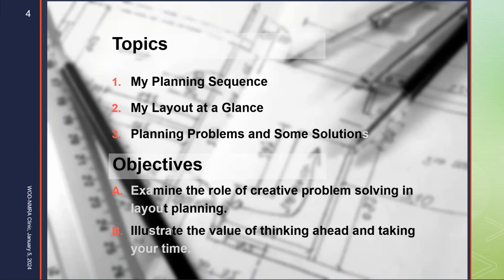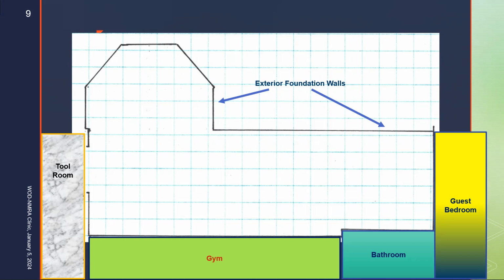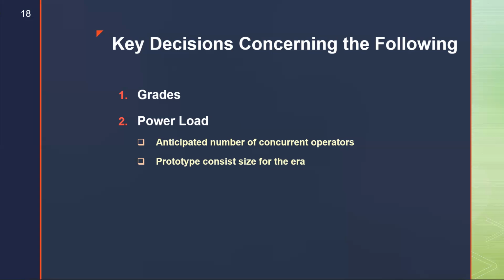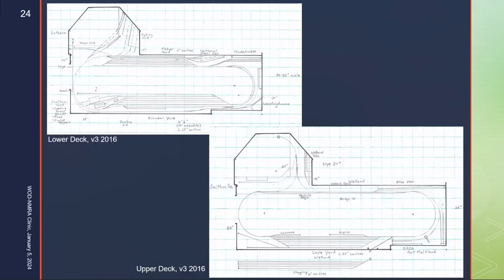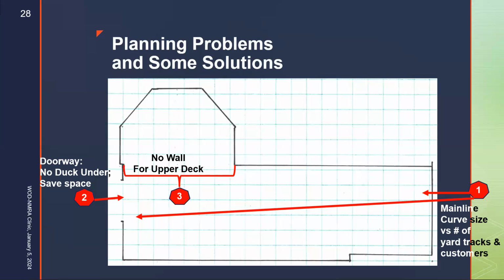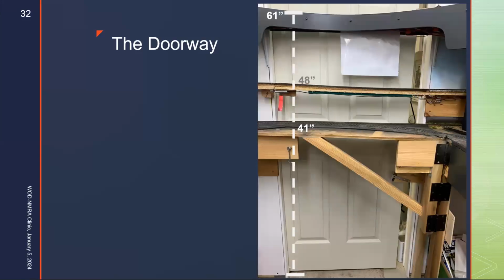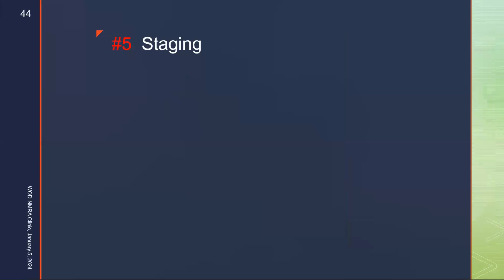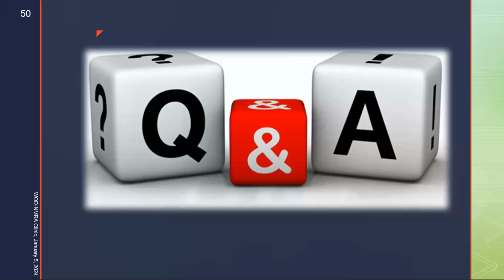Solving Track Planning Issues, Part 1 - Designing an HO Layout for Operations in a 6'3" x 20' room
In this video, Paul Hurly covers the basic steps he followed from deciding the theme and purpose to the anticipated traffic and managing the power requirements.  He then address six planning problems he had to solve.  These included how to save space at the room entry door, and avoid a 'duck under', to a 7' length of the upper deck design that didn't have a wall to support the sub-roadbed shelf structure.